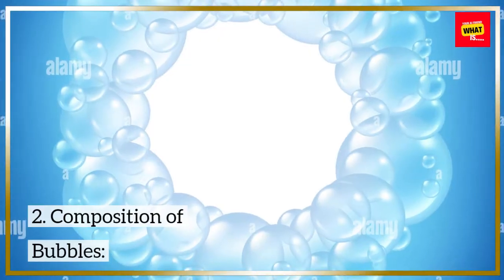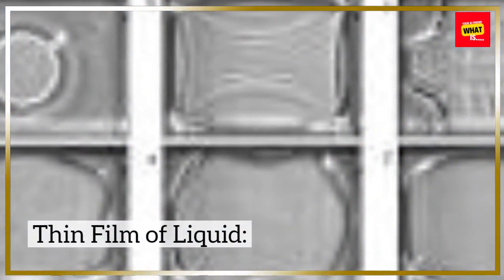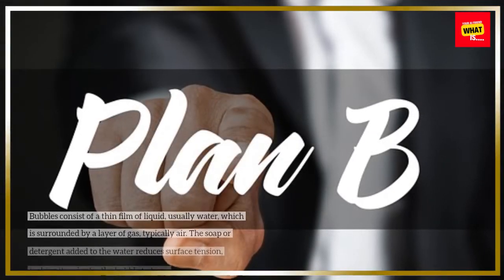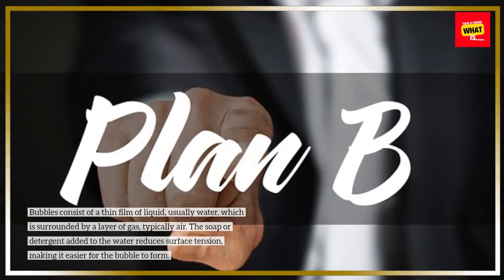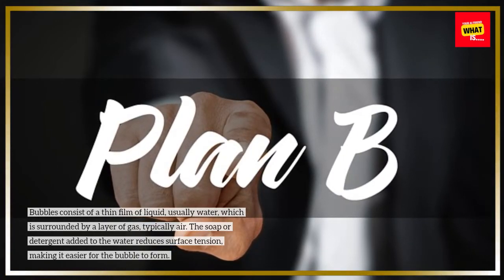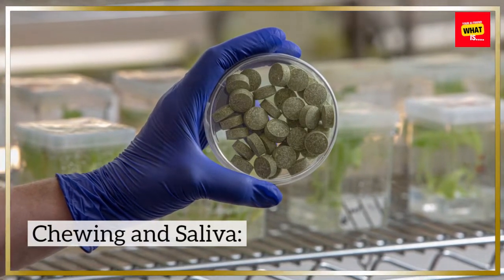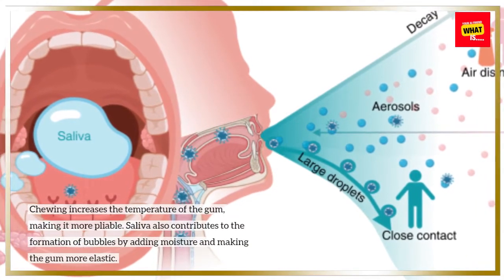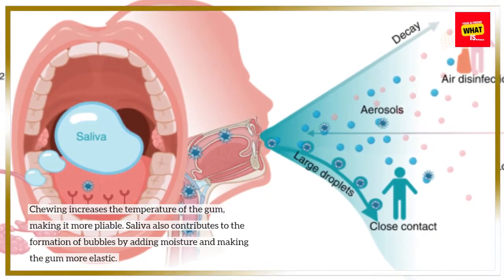What is the Science Behind Bubbles and Bubble Gum?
Discover the fascinating science behind bubbles and bubble gum. Explore the physics of bubbles and the chemistry of bubble gum, making your bubble-blowing experience even more enjoyable.